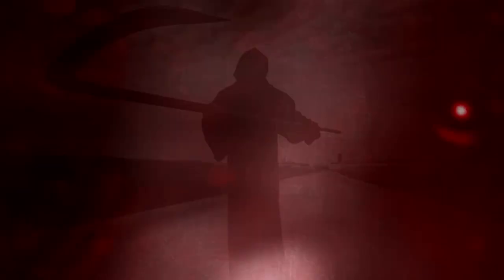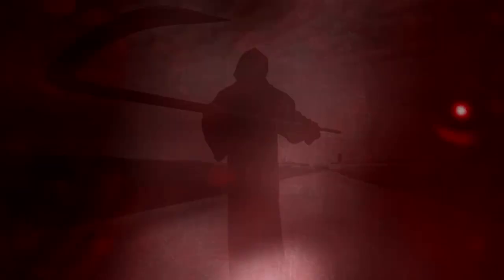Marty Chan's Two-Minute Tip on Writing Scary Stories for Kids, WT Amplified Voices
Marty Chan, author of Haunted Hospital, shares his top tip for writing scary stories for kids. Chan is a featured author in the Writers’ Trust Amplified Voices campaign, an initiative meant to promote standout works by authors who published during the pandemic.

We're Social!

Follow @writerstrust on Twitter, Instagram, and Facebook to win books and never miss a day of WTAmplifiedVoices programming.